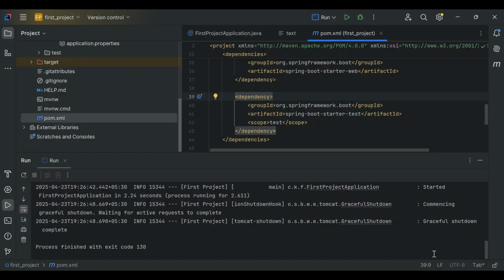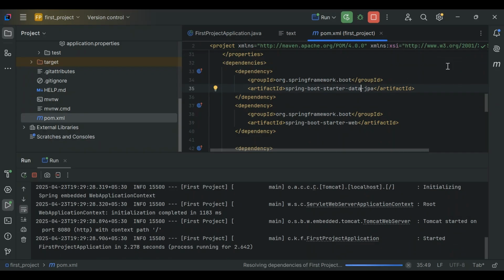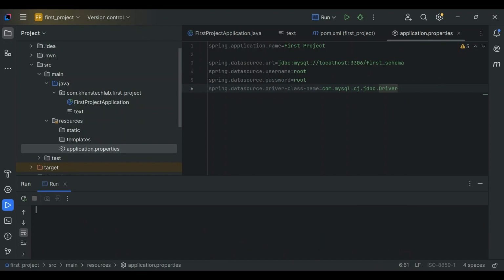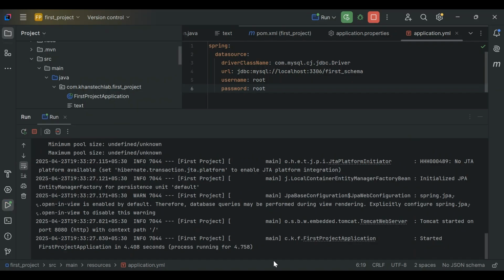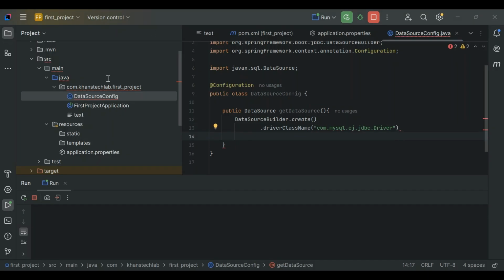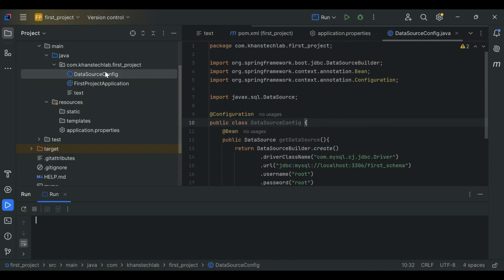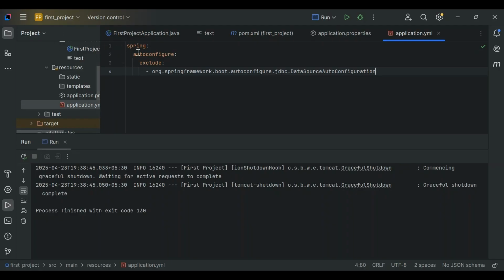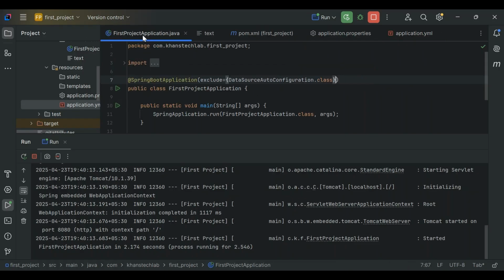Spring Boot - Failed to configure a Data Source: 'url' attribute is not specified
Hello Everyone, I m sharing below step by step procedure followed in this video.

1. Overview
 In this video, we’ll discuss what causes and what resolves the “Failed to configure a DataSource” error on a Spring Boot project.
 We’ll resolve the issue using two different approaches:
 a. Defining the data source
 b. Disabling the auto-configuration of the data source

2. Suppose we have a Spring Boot project, and we’ve added the spring-data-starter-jpa dependency and a MySQL JDBC driver to our pom.xml

3. The Cause
Spring Boot auto-configuration tries to configure the beans automatically based on the dependencies added to the classpath.

And since we have the JPA dependency on our classpath, Spring Boot tries to automatically configure a JPA DataSource. The problem is that we haven’t given Spring the information it needs to perform the auto-configuration.

4. Solutions
4.1. Define the DataSource Using Properties Or we can provide the data source properties in application.yml
  spring.datasource.url=jdbc:mysql://localhost:3306/myDb
  spring.datasource.username=user1
  spring.datasource.password=pass
  spring.datasource.driver-class-name=com.mysql.cj.jdbc.Driver

  or

  spring:
    datasource:
   driverClassName: com.mysql.cj.jdbc.Driver
   url: jdbc:mysql://localhost:3306/first_schema
   username: root
   password: root

4.2. Define the DataSource Programmatically

  public class DataSourceConfig {
   public DataSource getDataSource() {
    return DataSourceBuilder.create()
      .driverClassName("com.mysql.cj.jdbc.Driver")
      .url("jdbc:mysql://localhost:3306/myDb")
      .username("user1")
      .password("pass")
      .build();

4.3. Exclude DataSourceAutoConfiguration
  Now, there are a few ways that we can exclude this from the auto-configuration.
  a. First, we can disable the auto-configuration using the spring.autoconfigure.exclude property in our application.properties file
   spring.autoconfigure.exclude=org.springframework.boot.autoconfigure.jdbc.DataSourceAutoConfiguration

  b. And we can do the same using our application.yml file
   spring:
     autoconfigure:
    exclude:
    - org.springframework.boot.autoconfigure.jdbc.DataSourceAutoConfiguration
  c. we can use the exclude attribute on our @SpringBootApplication or @EnableAutoConfiguration annotation:
   @SpringBootApplication(exclude={DataSourceAutoConfiguration.class})
5. Conclusion
 we’ve seen what causes the “Failed to configure a DataSource” error.
 First, we fixed the issue by defining the data source.
 Next, we discussed how to work around the issue without configuring the data source at all.